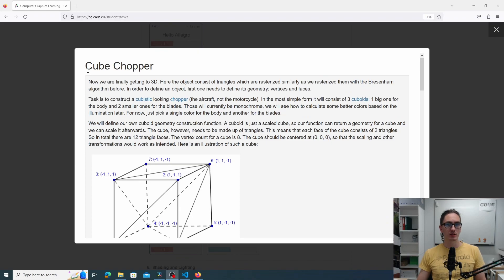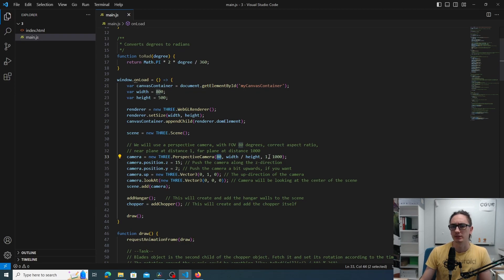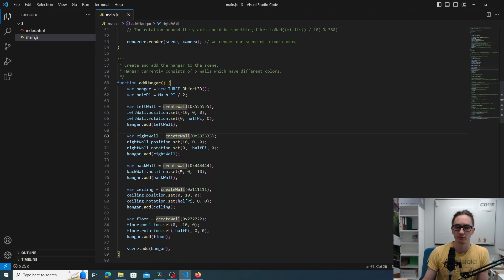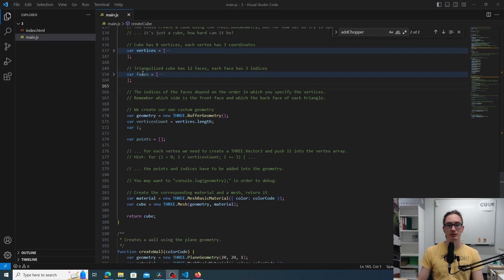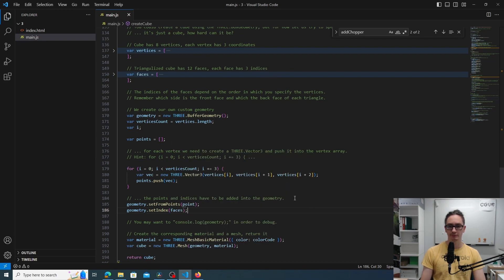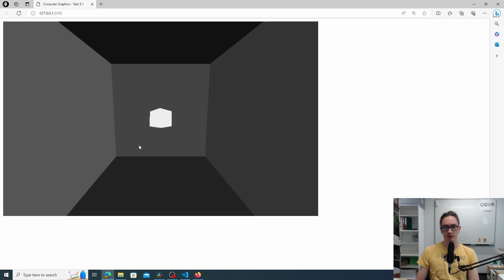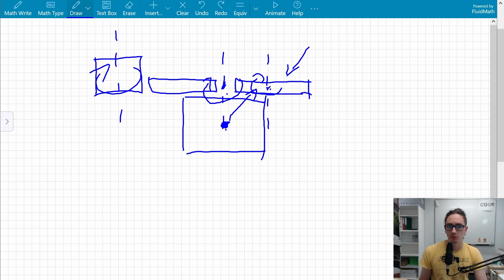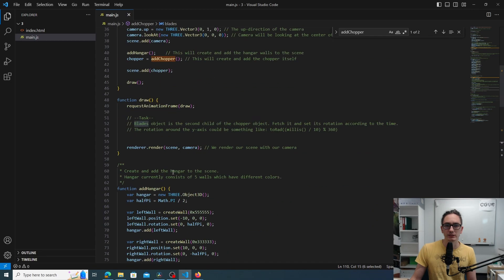3.1. Cube Chopper - JS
Computer Graphics (MTAT.03.015) course practice video.